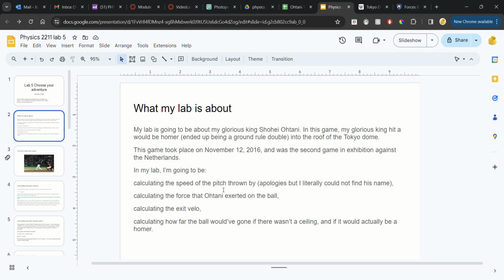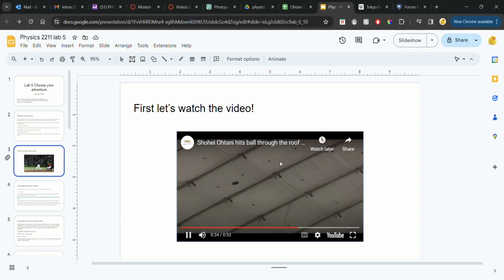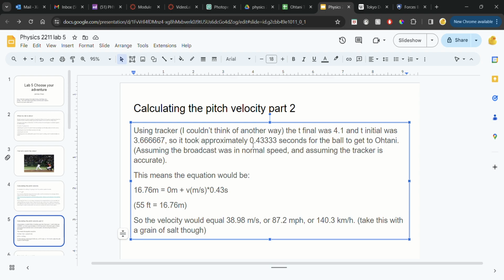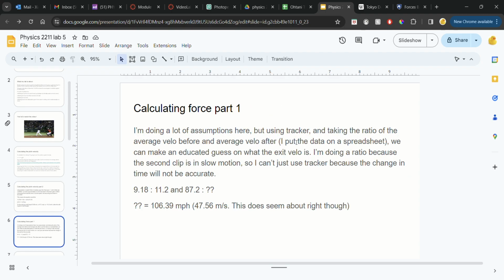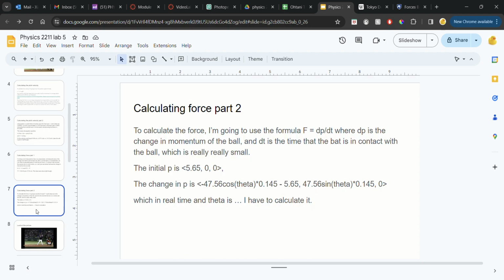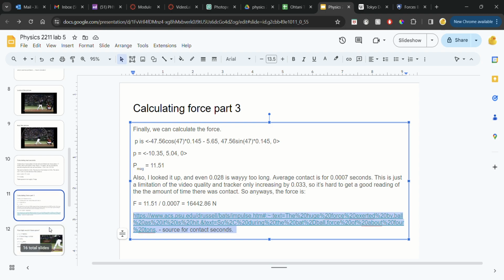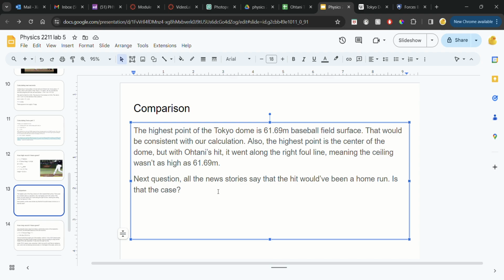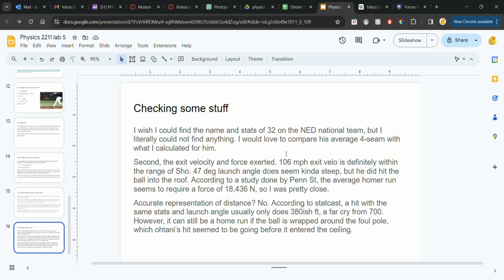Physics lab5 final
Lab 5 for physics 2211, honestly pretty shoddy work, but I have to focus on other stuff. It is about the GOAT Shohei Ohtani though, only plus side.